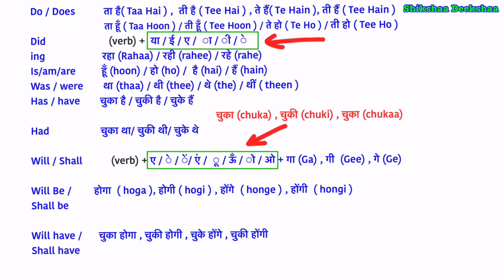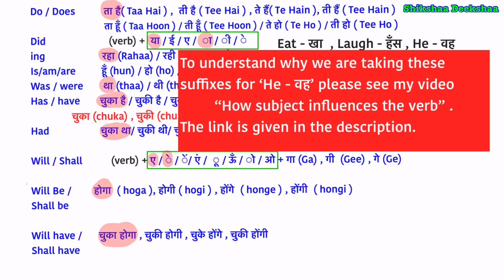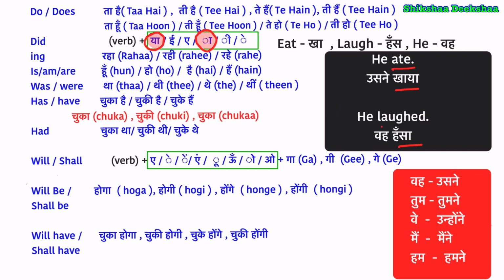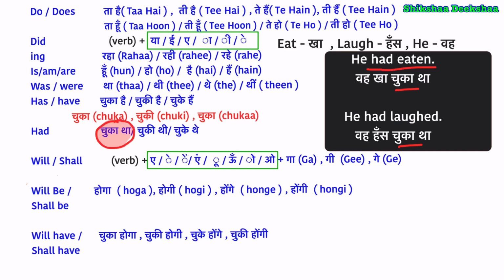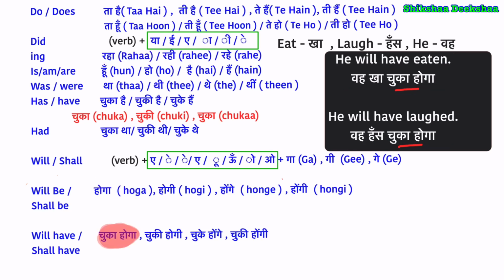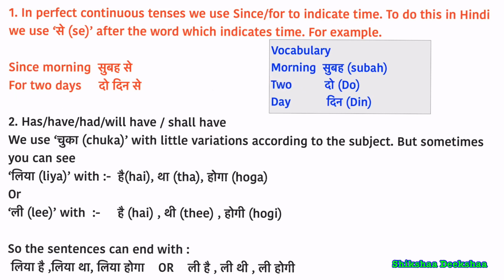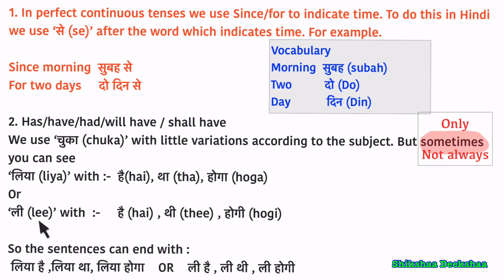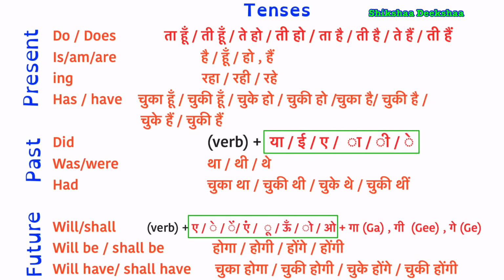Learn all Hindi tenses combined in one Master lesson ( हिंदी काल )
Learn Hindi